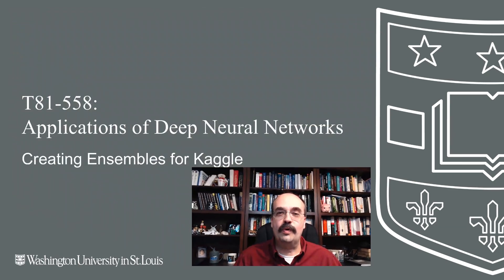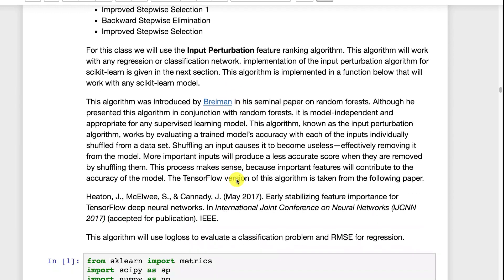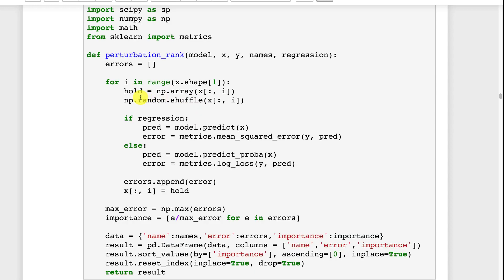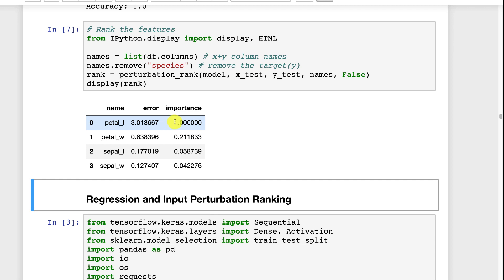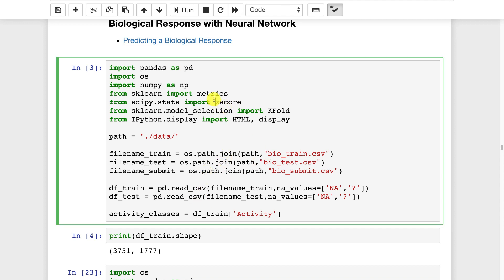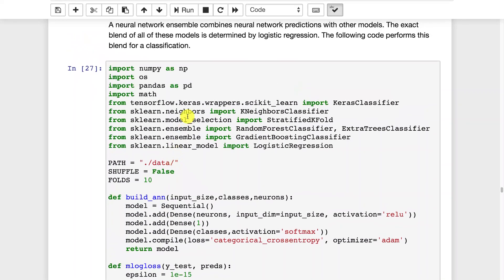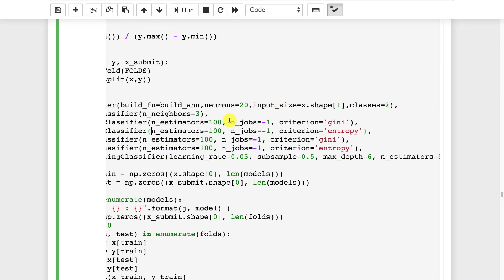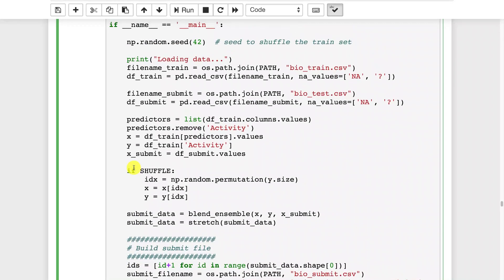Building Ensembles with Scikit-Learn and Keras (8.2)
To gain even higher scores with neural networks, several models can be combined.  Ensembles are a very common component of high scoring Kaggle models.  This video shows how to create an ensemble of Keras neural networks and Scikit-learn models.